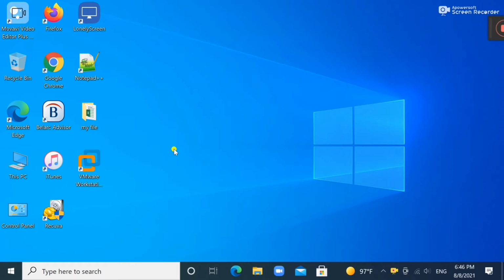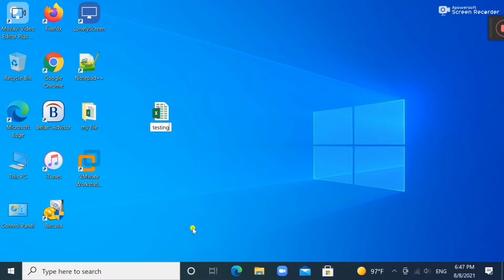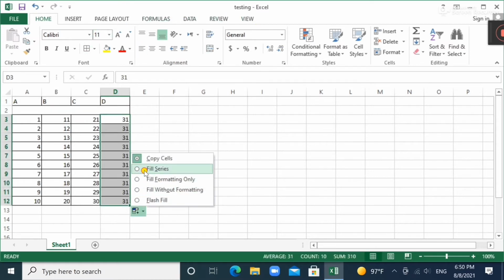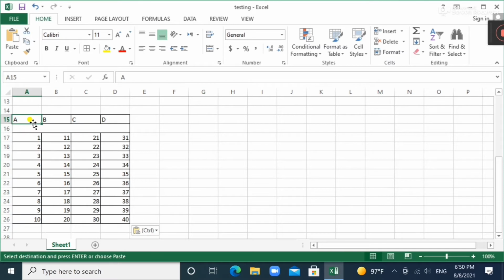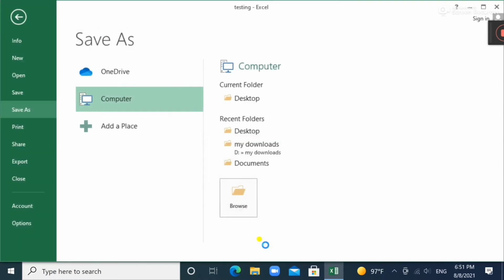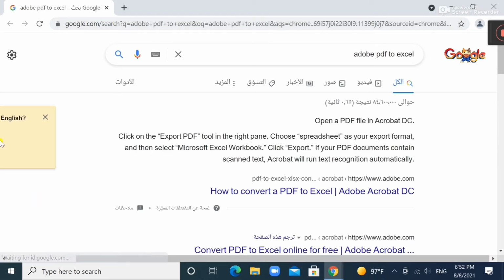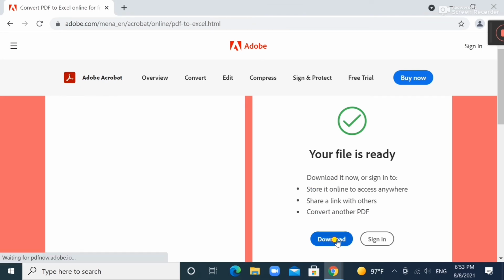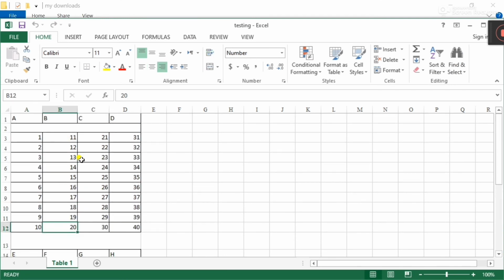How to convert pdf file to excel format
Topics covered

1. How to Convert PDF to Excel 2021 method
2. How to Convert PDF to Excel
3. Convert pdf to excel
4. Pdf to excel
5. Pdf to excel in laptop convert
6. How to convert free pdf to excel
7. Pdf to excel free 2021
8.  How to convert pdf file to excel format

In this I have shown how you can convert pdf to excel via 2 method